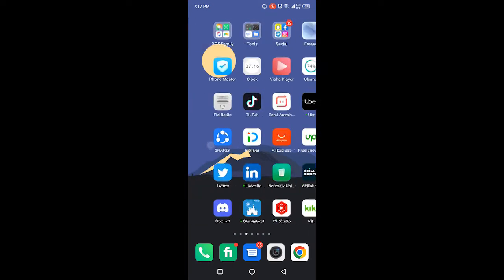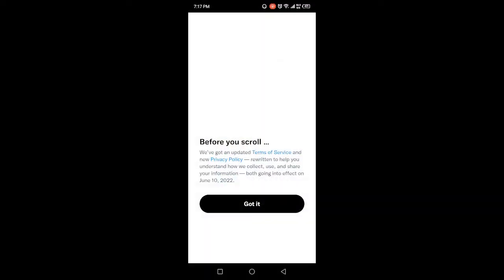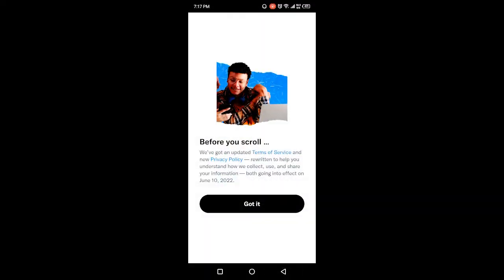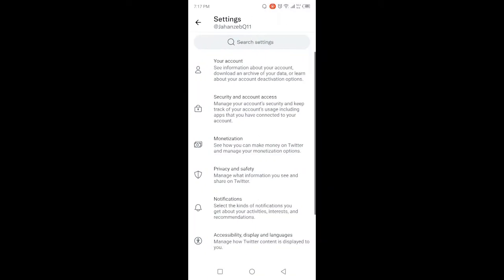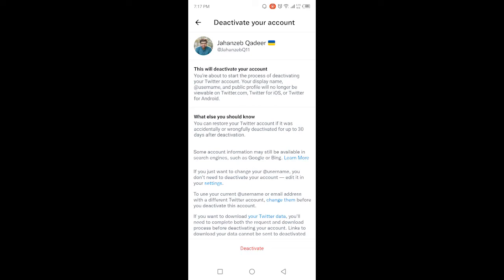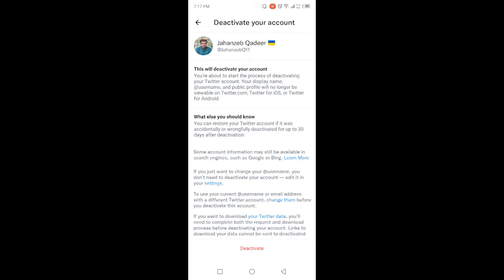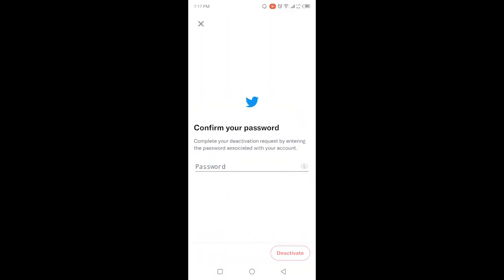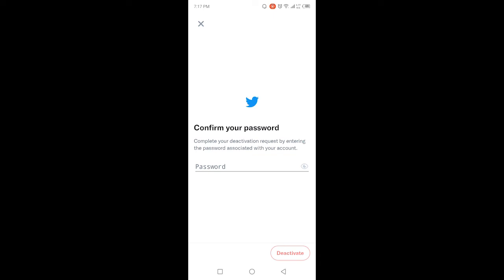How To Delete Twitter Account | Easy Tutorial (2022)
How To Delete Twitter Account

In this video, we show you how to delete your Twitter account permanently in just a few easy steps.